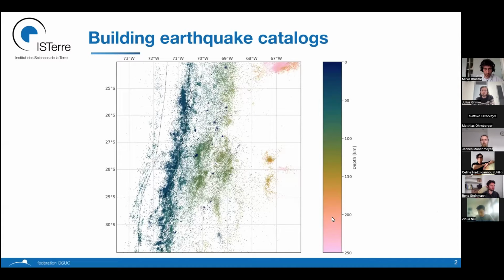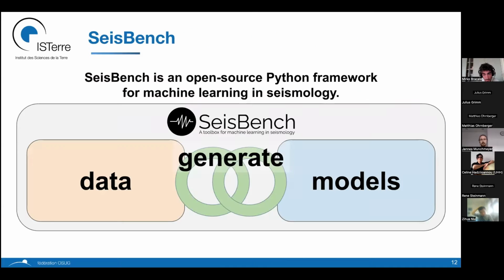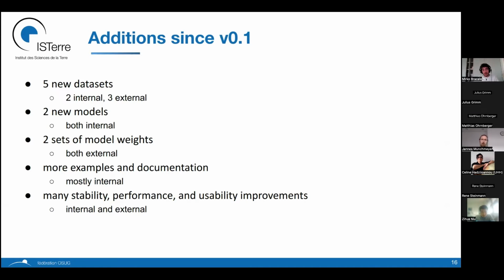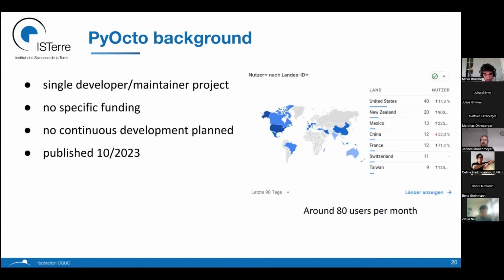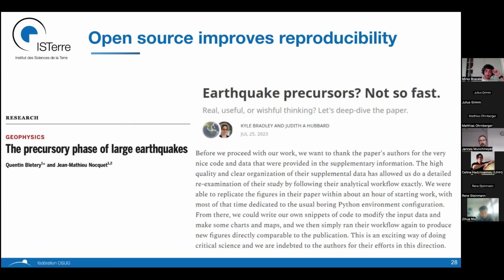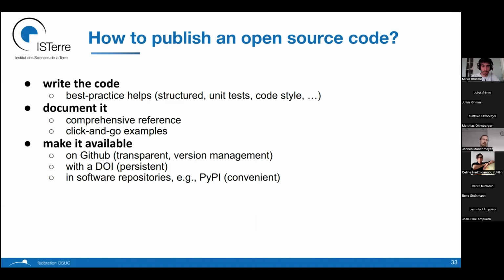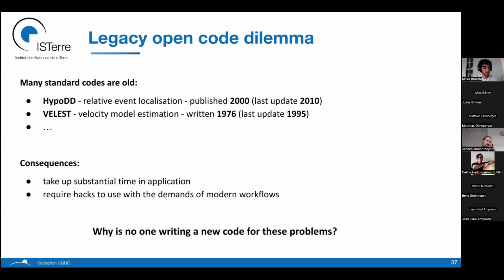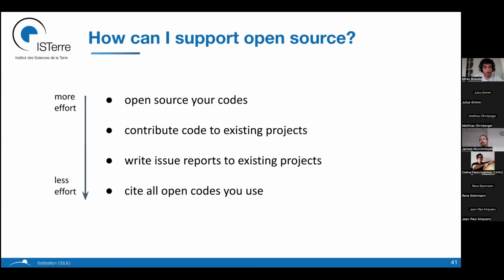Friday Seminar: SeisBench & PyOcto Lessons learned from building Open Source Software for seismology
Jannes Münchmeyer from ISTerre UGA presents his work on “SeisBench and PyOcto: Lessons learned from building open source software for seismology”

This seminar was part of the SPIN-ITN project and designed for a specific audience: Students and Researchers in Seismology.

00:00 - Introduction
02:43 - Building earthquake catalogs
03:06 - Phase picking
03:44 - Phase association
04:14 - Picking + Association
04:53 - Picking + Association + Relocation
05:28 - Open source in every step
05:46 - Open source all the way down
06:33 - Roadmap
06:54 - My experience with open source
07:23 - SeisBench
08:08 - Benchmark datasets
08:56 - Benchmark models
09:46 - SeisBench backstory
10:57 - Additions since v0.1
11:56 - How is SeisBench developed and maintained?
12:48 - Who is using SeisBench?
13:58 - PyOcto
14:35 - PyOcto background
15:33 - Why open source?
15:52 - Open source accelerates science
17:43 - Open source improves accessibility
18:38 - Open source improves trustworthiness
19:04 - A bug in our PhaseNet implementation
20:13 - Open source improves reproducibility
22:03 - Open source bundles resources
22:48 - How to do open source?
23:09 - How to publish an open source code?
26:34 - Funding and incentives in science
28:16 - Legacy open code dilemma
30:58 - How is open source financed outside science?
32:23 - Conclusions
33:13 - How can I support open source?